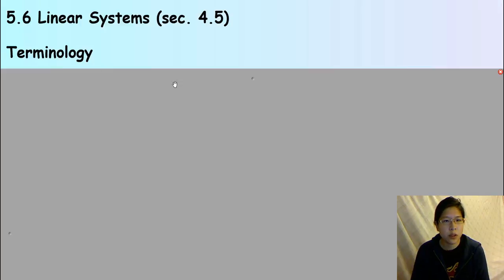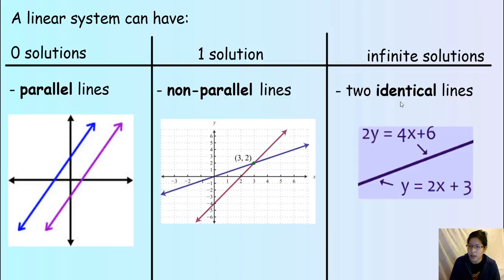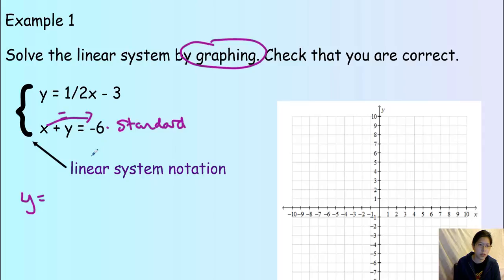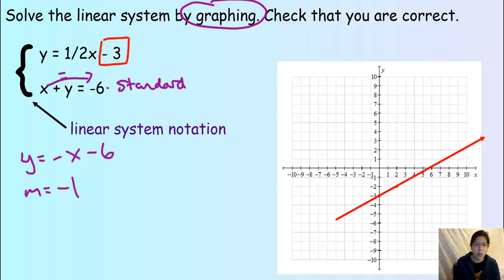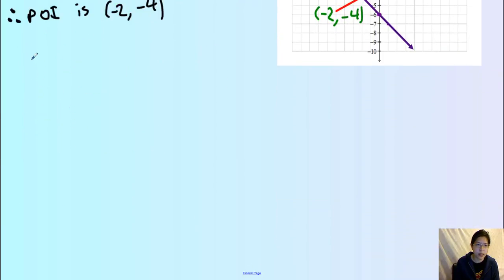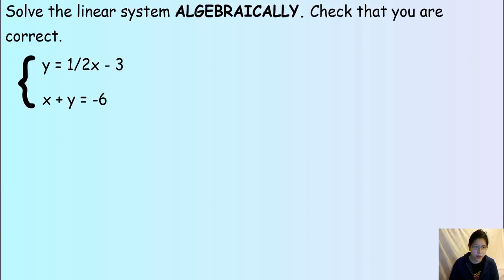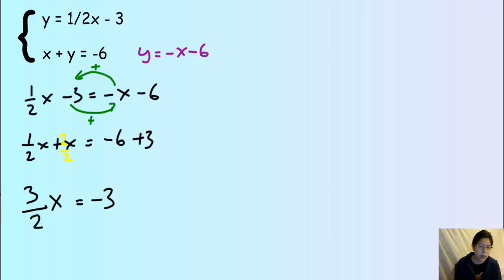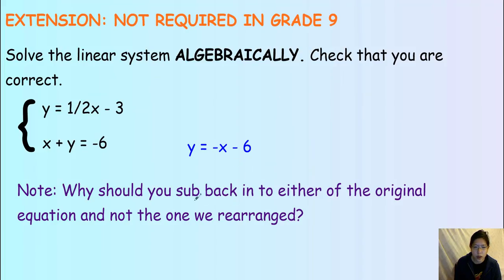Solving Linear Systems Graphically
Textbook Sections: 4.5 (Nelson 9) | 6.7 (McGraw Hill 9)